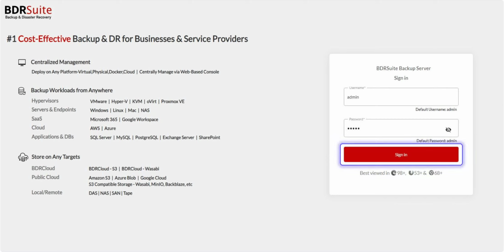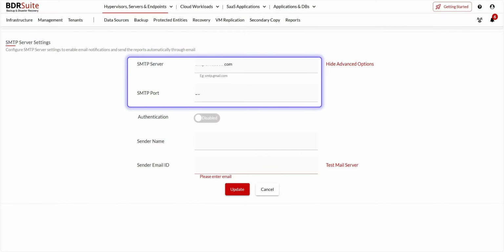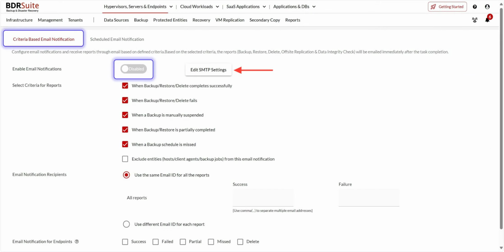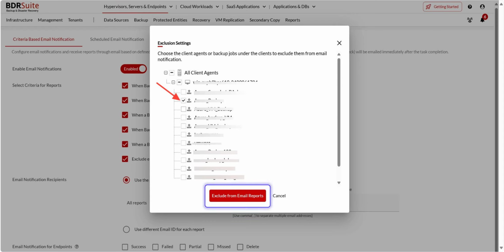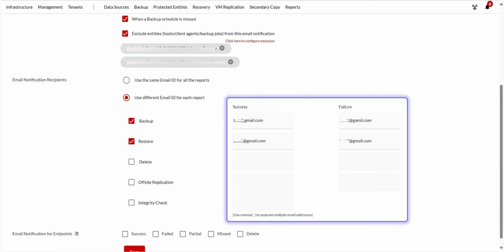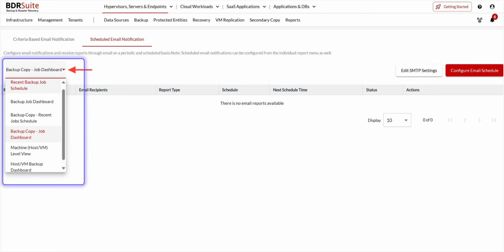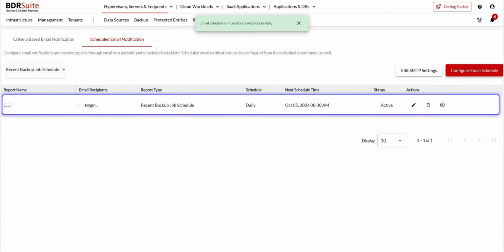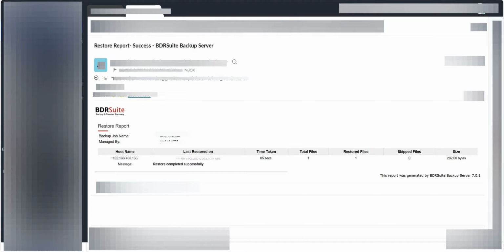How to Configure Email Notifications for Backup Status Alerts | BDRSuite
In this BDRSuite video, I'll show you how to configure Email Notifications for Backup Status Alerts.

BDRSuite’s Email Notification feature helps you stay informed about your backup and disaster recovery operations by sending alerts and detailed reports ensuring proactive management of your backup process.

Steps covered:

1. Getting Started: Download & Install Offsite DR Server.
2. Configuring SMTP Server settings.
3. Enabling Email Notifications.
4. Configuring criteria based and scheduled based email notifications.